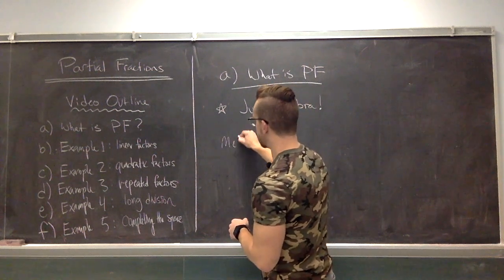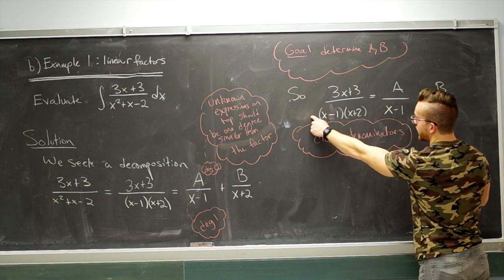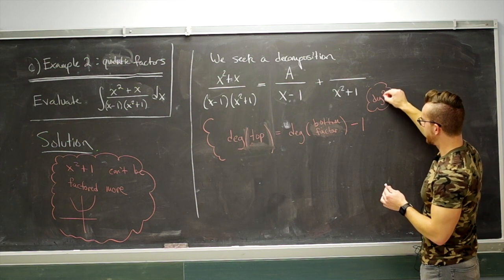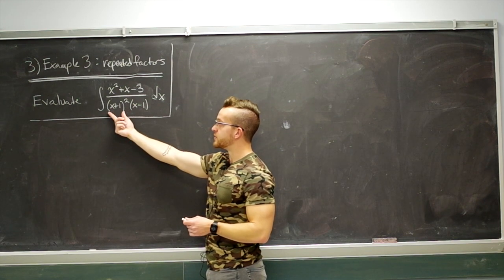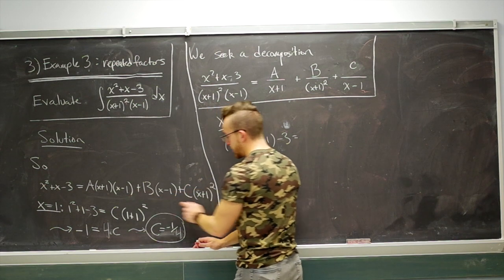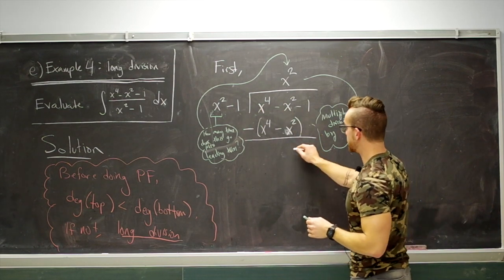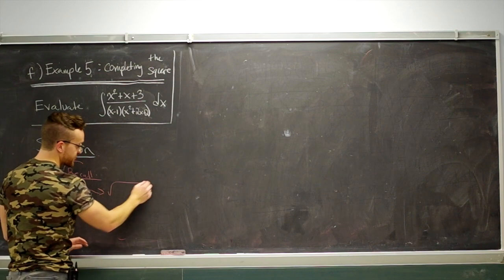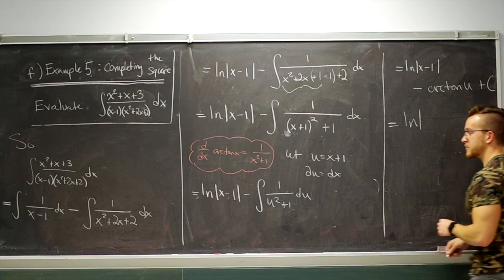A guide to partial fractions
Honing my editing skills with five examples which cover everything you need to know about partial fractions. Note: if you're watching this in Marco's 31B class during W20, you don't need to worry about long division (example 4) for the final exam.

Example 1: linear factors 6:44
Example 2: quadratic factors 21:34
Example 3: repeated factors 36:26
Example 4: long division 55:12
Example 5: completing the square 1:09:35